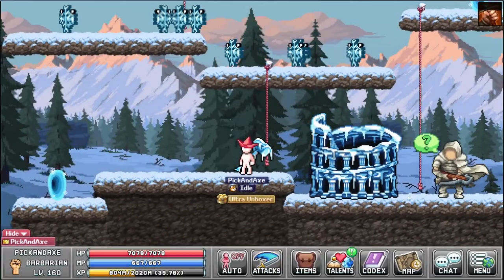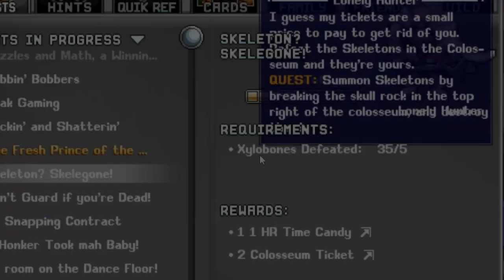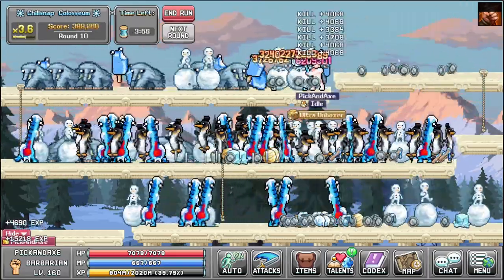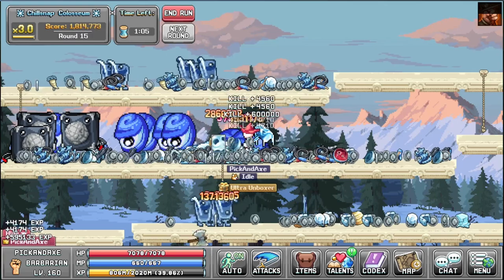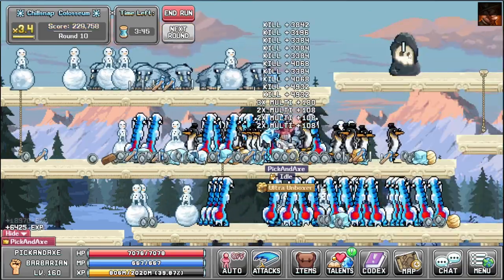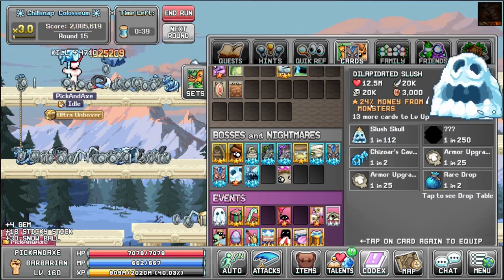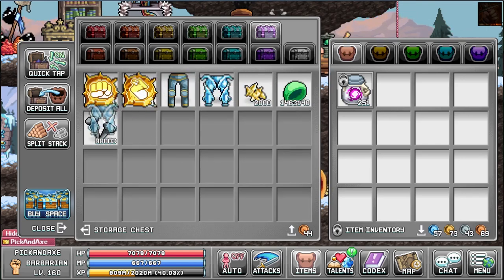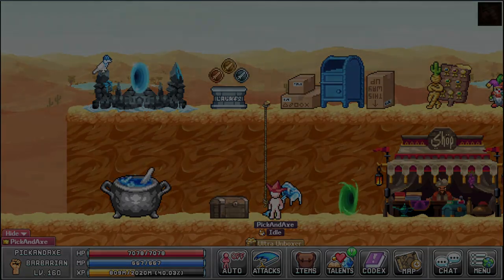Lonely Hunter Full Questline! Farm Chillsnap Colosseum! Quest to Quest! - IdleOn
Lonely Hunter stands next to the World 3 Colosseum, the Chillsnap Colosseum. In the second zone, the Snowfield Outskirts, the Frost Flake zone. He got 3 Quests:
1. Leaf Him Alone!: 200xGrass Leaf, 50x Twisty Leaf
2. Skeleton? Skelegone!: Defeat 5 Xylobones
3. Opening Chests: Bronze Chests: 7, Silver Chests: 3, Gold Chests: 1

Pretty easy Quests and now is the time to do them, as World 4 Colosseum drops tons of money and the new Miniboss Dilapidated Slush makes the Chillsnap Colosseum worth playing.
How to Find the Lonely Hunter? In this video, you shall find the answer : )